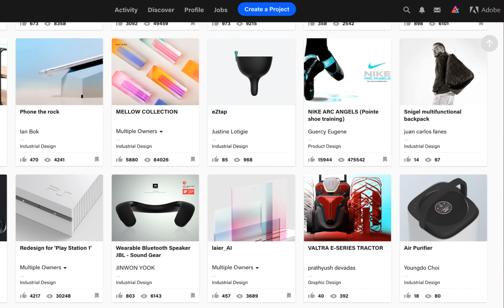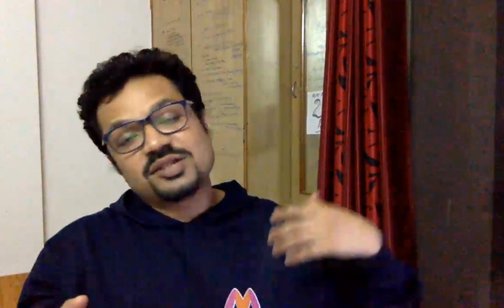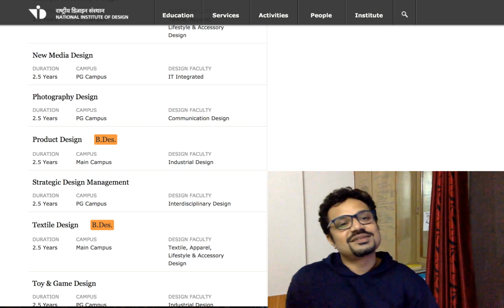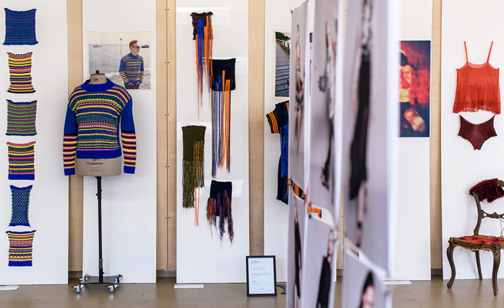18 Different types of design fields and which one is good for you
Now you can start your preparation via my online classes. details

Different disciplines of design and which one is good for you

My Blog for books, material and other Quora answers